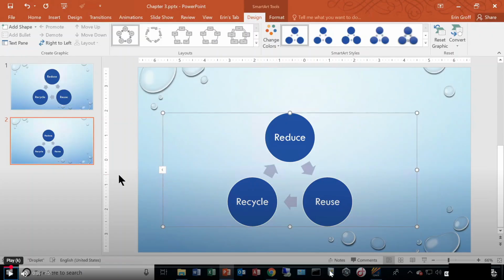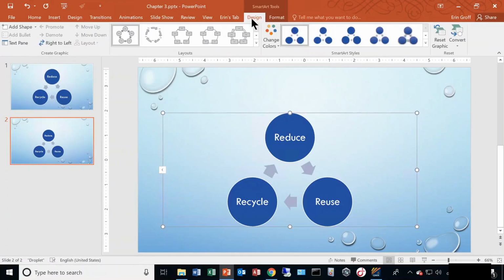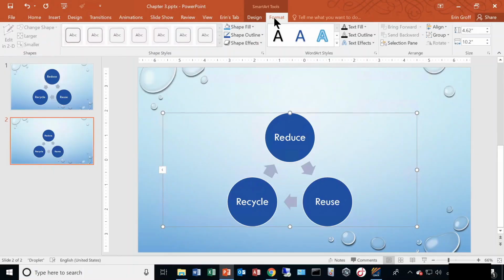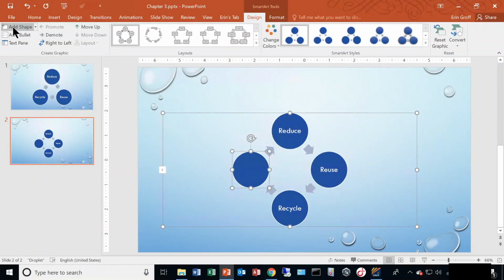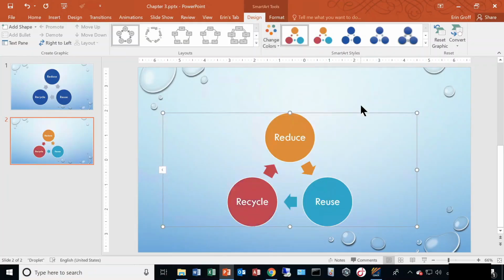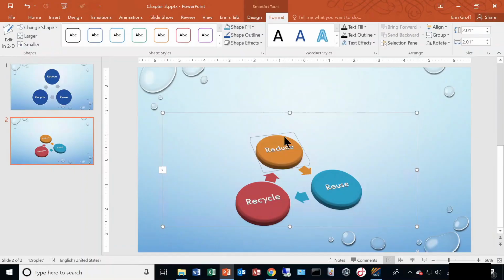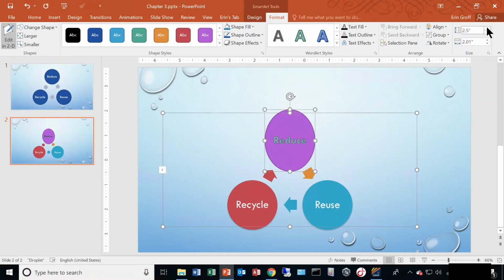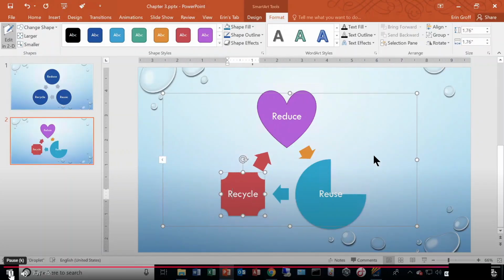PP1 Chapter 5 Topic C